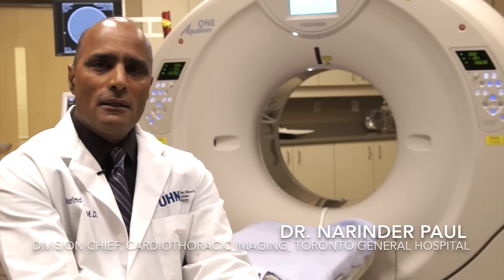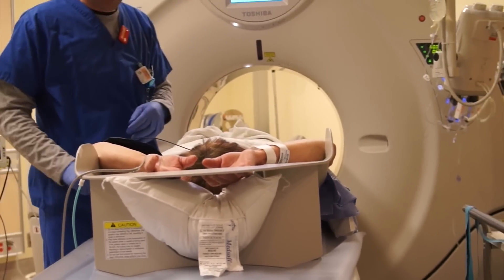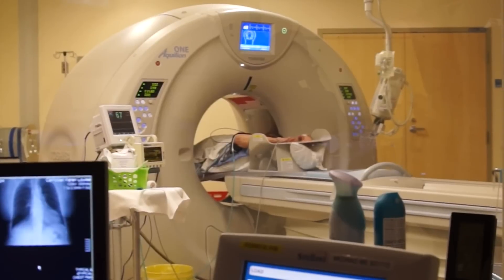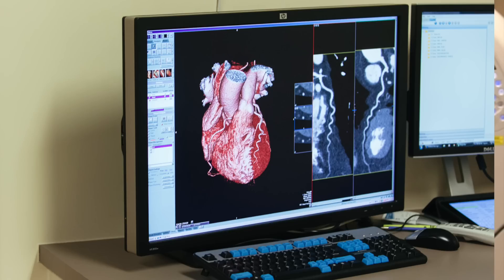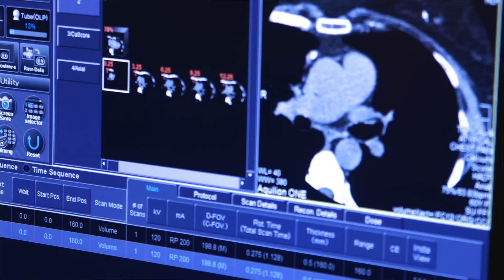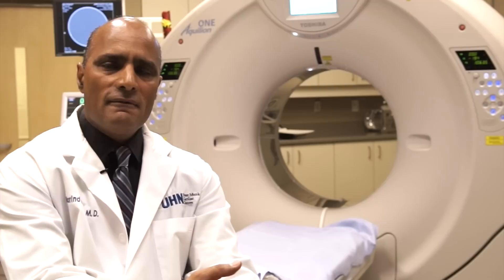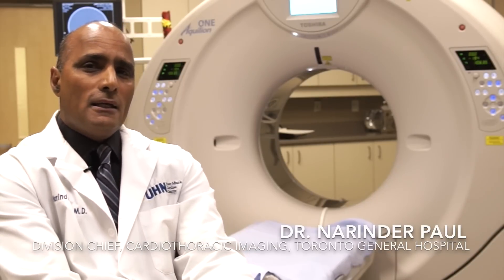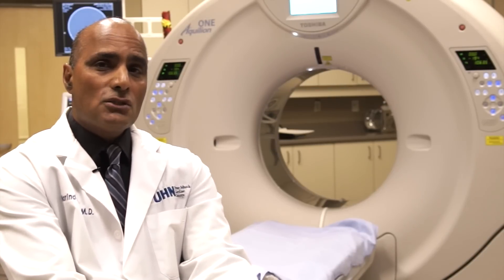World First Research to Clinical Platform in Wide Volume Dynamic CT.PeterMunkCardiacCentre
The Toronto General Hospital today becomes the first healthcare institution in the world to unveil a novel technology-based platform aimed at shortening the time required to translate medical research into clinical practice. This will enable faster diagnoses and more rapid treatment for patients with heart disease and other conditions that are detected using advanced medical imaging devices.
The initiative is a collaboration between the Peter Munk Cardiac Centre, the Joint Department of Medical Imaging and Toshiba of Canada.

The Peter Munk Cardiac Centre is the premier cardiac centre in Canada. Since it opened in 1997, the Centre has saved and improved the lives of cardiac and vascular patients from around the world. Each year, approximately 55,000 patients receive innovative and compassionate care from multidisciplinary teams in the Peter Munk Cardiac Centre, and the Centre trains more cardiologists, cardiovascular surgeons and vascular surgeons than any other hospital in Canada. The Centre is based at the Toronto General Hospital and the Toronto Western Hospital - members of University Health Network.